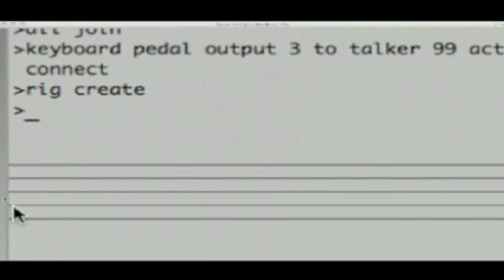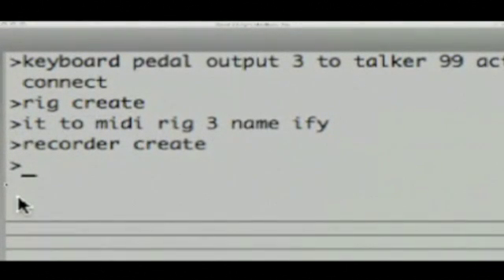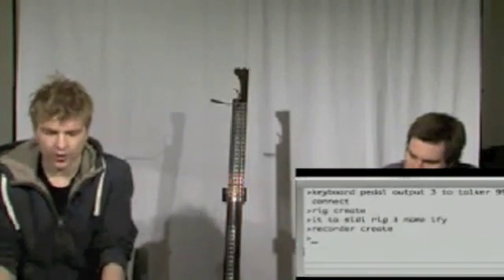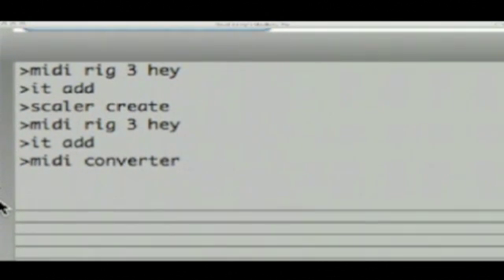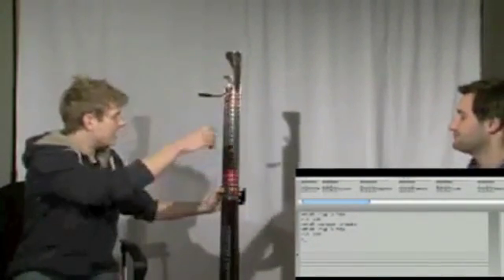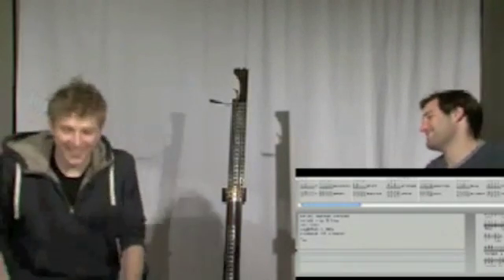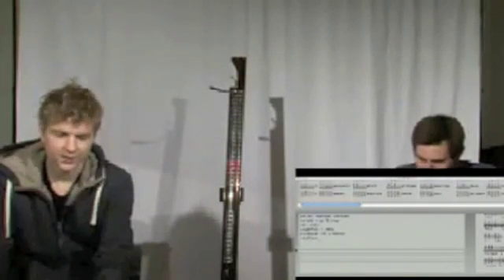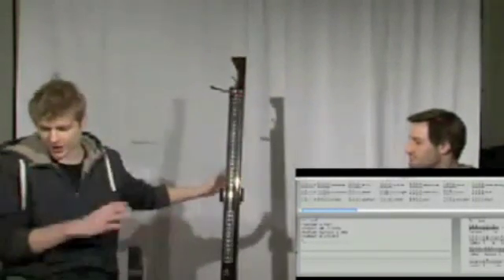Eigenharp Seminar 'Building Instruments Part Two' - Part Two